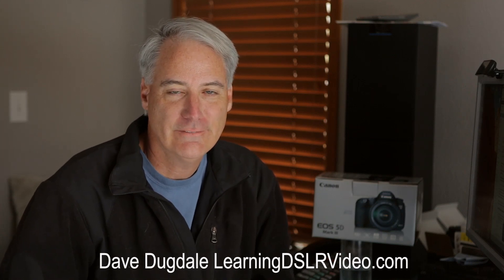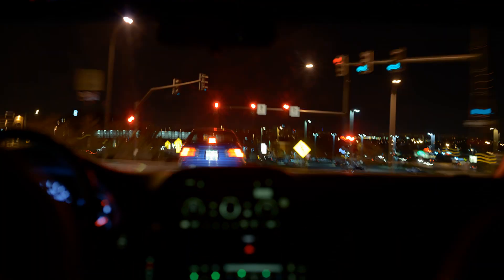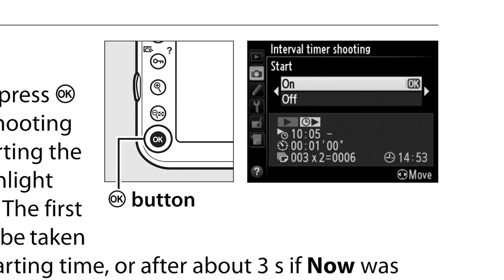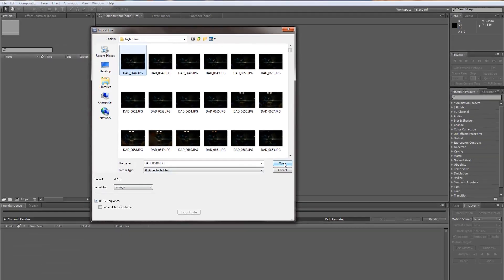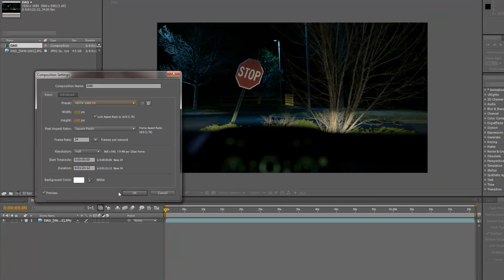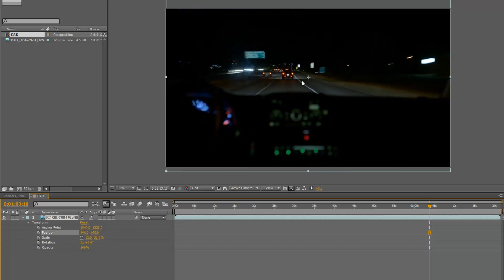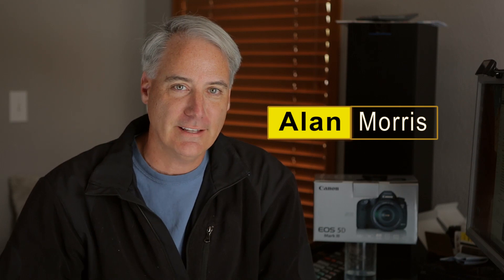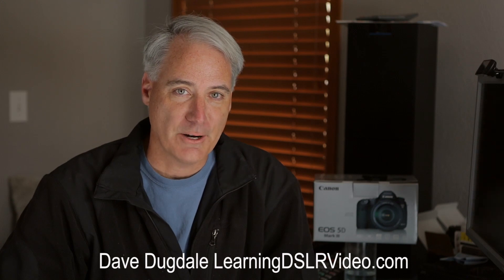Nikon D800 Night Time Lapse Tutorial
I got the Nikon D800 and the Canon 5D Mark III in for review. To play around with the low light performance I thought I would have fun do to a time lapse with the D800, and shoot the garage scenes with the Canon 5D Mark III.

Prices:
Canon 5D Mark III:

Nikon D800:

I set the D800 on a tripod in the backseat of our mini van and use shock cords to tie it down.

I used an ISO 100, 3.2 f-stop and .4 second shutter speed and I focused way out in front of the car.

Going in to the menu system on the Nikon I went to the 'Shooting Menu'
- 'Interval Timer Shooting'.

I then picked one second between shots for my interval. The manual shows 1 minute, but I put a 0 there.

I then went to 'start' on and pressed the OK button.

Before I started driving I wanted to see if the buffer in the camera could handle it on RAW, but after 10 exposures the camera slowed to a halt and couldn't handle the over 70meg files I was sending its way. So I used the smallest jpg size and since that was still bigger in resolution to the 1080p video I was still in good shape.

Many ways to do this but one of my favorite is to use After Effects to process the images. Since I couldn't shoot RAW I decided to skip the step of bring them in to Lightroom first.
After Effects Procedure

    Open After Effects, and double click on the upper left pane on Project Tab.
    Find the time lapse folder and select the first image the JPEG sequence should be checked already, click Open
    Right click on the new sequence - Interpret Footage - Main check for 24fps
    Change from 8bpc to 32bpc
    Drag sequence on the new composition icon below it (3rd from left)
    Composition - Composition Settings  Preset select the "HDTV 1080 24"
    Zoom out from 50 to Fit
    Twirl down composition settings and change scale from 100% to 37% (or 52.5%)
    Change your position as you see fit
    Composition - Add to Render Queue
    Click on the h.264 CHANGE to AVI and then uncheck audio
    Click on the file name to the right and pick the folder and rename it
    Click the render button (far right side)

Thank Alan Morris for not only the inspiration to do this video but his help in getting the right settings.

Help me make more of these types of videos by purchasing gear from the links posted on my site. It costs you nothing extra, and helps support me to make more videos.